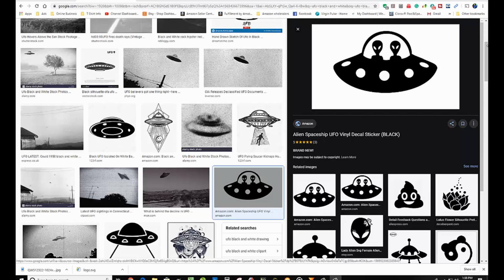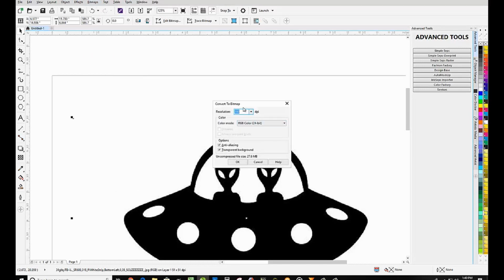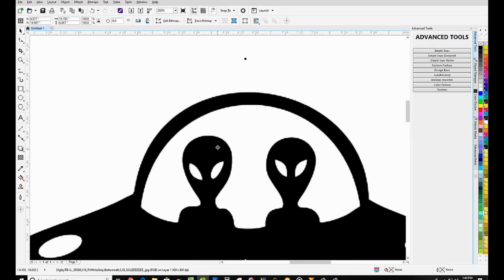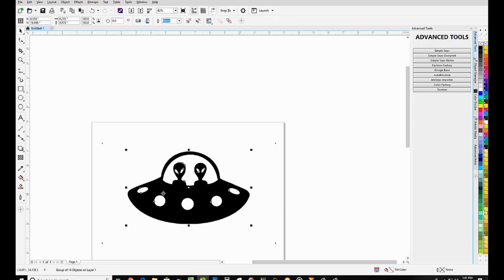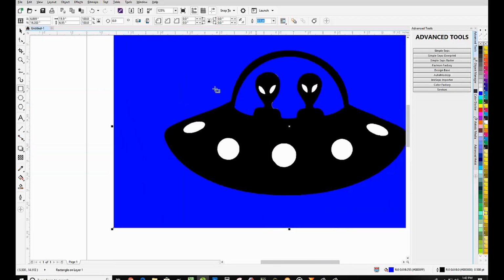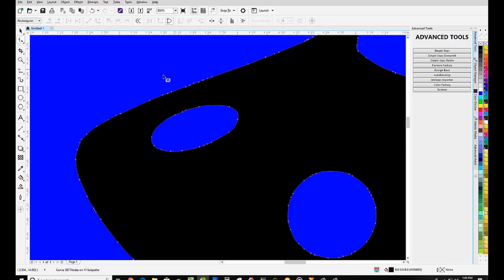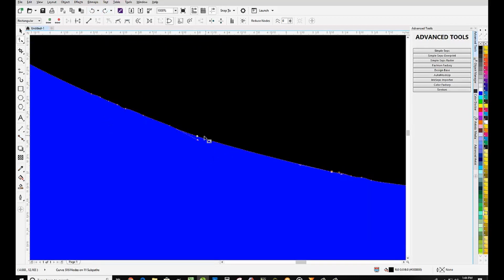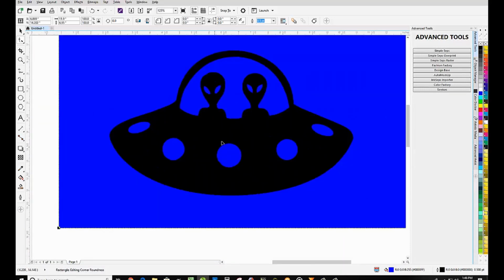How To Quickly Fix Image Pixelation Damage And Convert image to Vector in Coreldraw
In this video I show you how to, Quickly Fix Image Pixelation Damage And Convert image to Vector in Coreldraw. I will show you step by step in this process.

Amazon (US link)
Etsy Shop